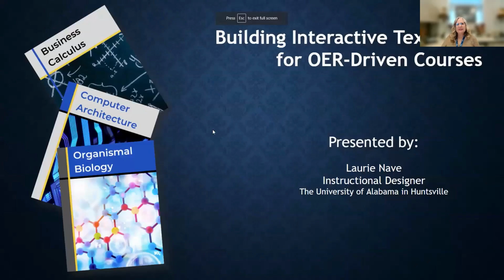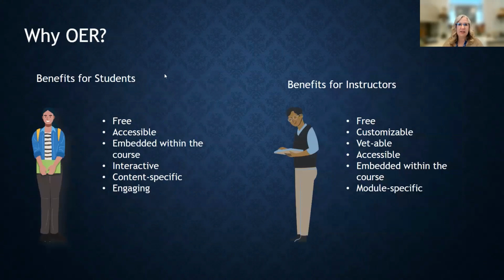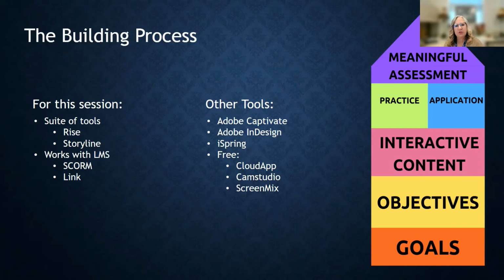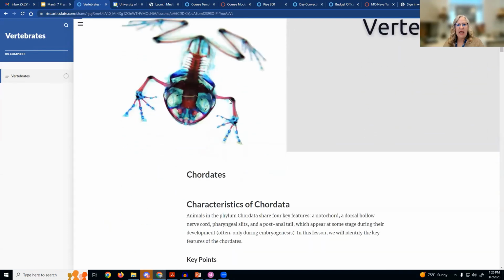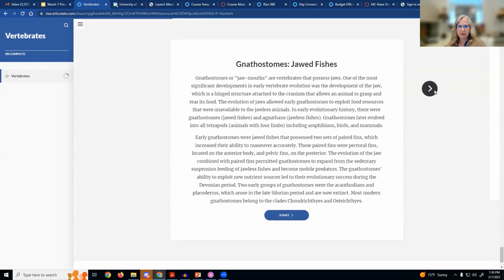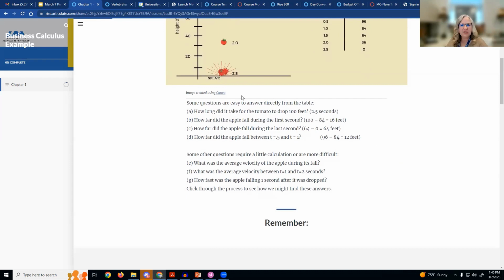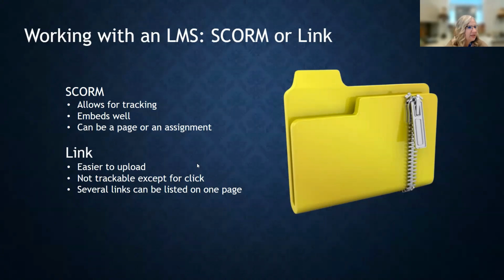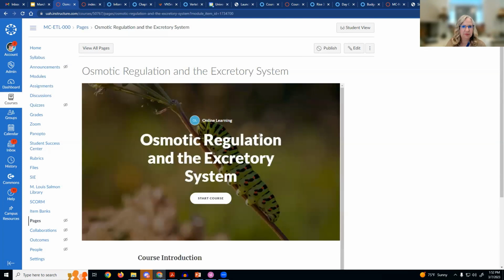03092023 IDN Webinar Recording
FREE Subscription to FL-IDN Listserv

The FL-IDN Listserv serves as a forum and working tool in support of the Instructional Designer Network.

Building Interactive Textbooks for OER-driven Courses

Date: Tuesday, March 7, 2023

Guest Speakers
Laurie Nave, Instructional Designer, the University of Alabama in Huntsville

Description
Using Open Educational Resources (OER) in a course can be an ideal way to make courses more affordable and more customized. However, both students and faculty still tend to favor having an actual textbook as opposed to a page of links or several different PDFs, only portions of which are used. Creating an interactive digital textbook provides an excellent solution. Content can be combined and organized from a variety of OER courses, students can interact and become more engaged, and the chapters or modules can be embedded into the LMS. In this webinar, we’ll look at how both Articulate Rise and Adobe InDesign can be used to create an interactive textbook experience.

Learning Outcomes
By the end of the webinar, participants will be able to:
- Learners will identify and evaluate sources of OER content
- Learners will review portions of two digital interactive textbooks
- Learners will be introduced to Articulate Rise and Adobe InDesign technologies
- Students will create and/or edit a brief lesson in Articulate Rise (if desired)